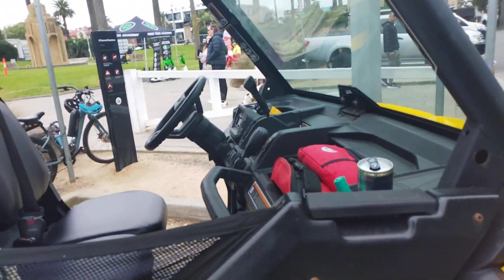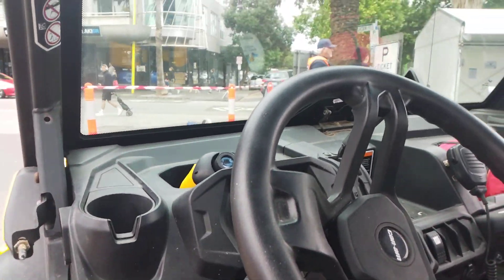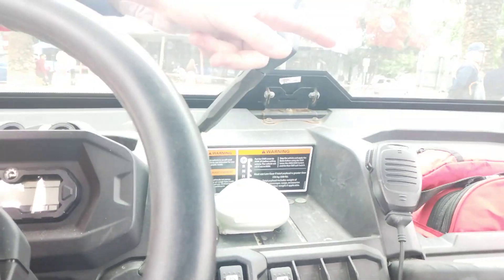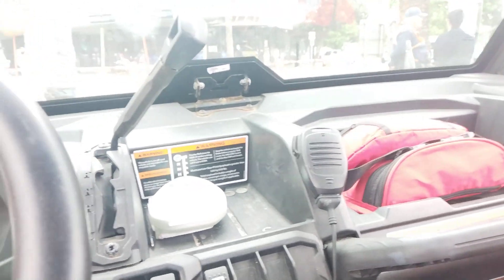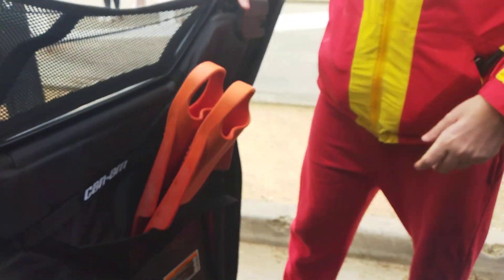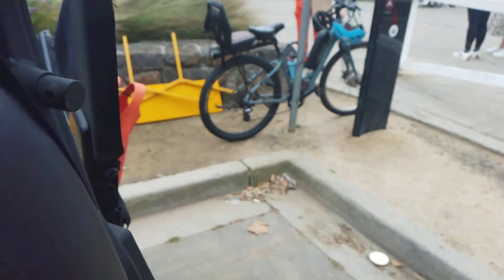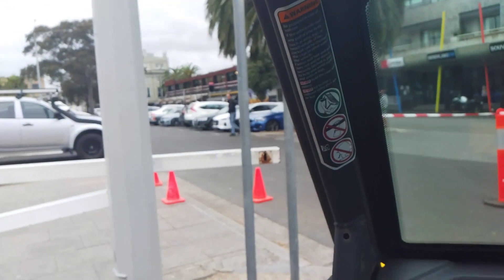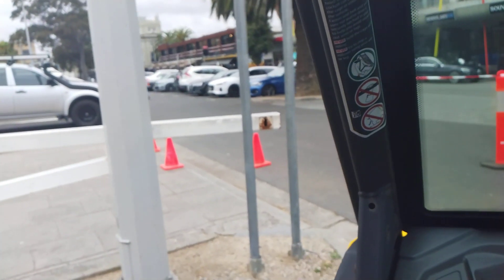Emergency Vehicles at St Kilda Part 5